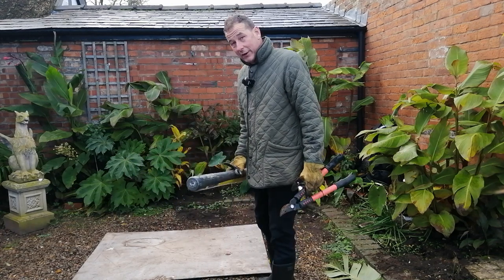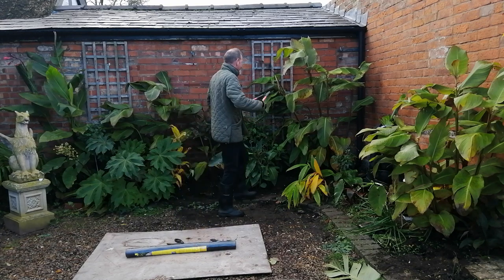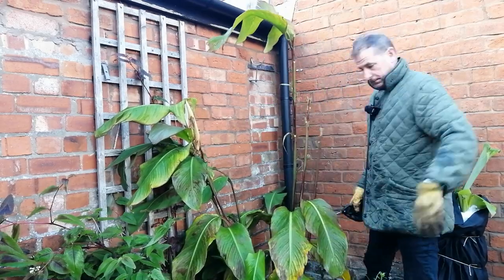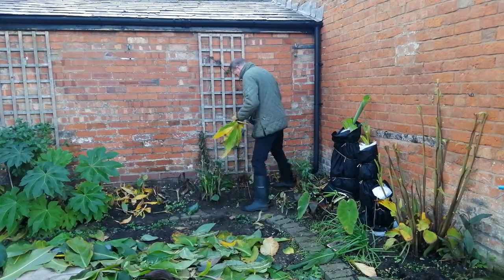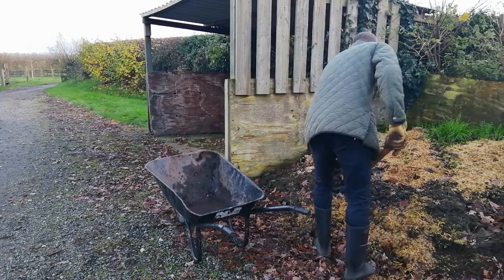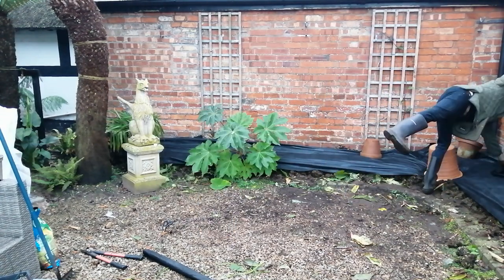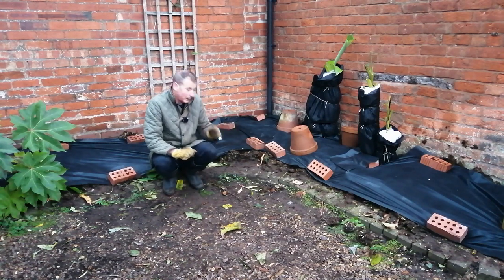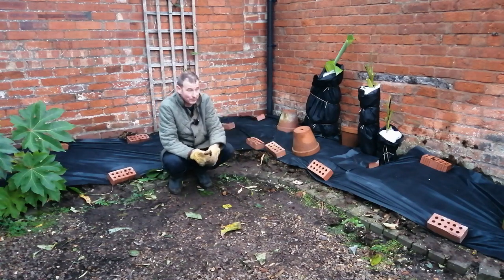Winter Protection for the Exotic Tropical Garden Border. Canna, Ginger, Tatrapanex, Ensete.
In this video I demonstrate how I protect my exotic tropical border for the forthcoming winter. I have already removed the most tender plants like the enste ventricosum maurelii and the ensete hiniba. I've also removed the colocasia metalica.

The colocasia pink china, tetrapanex rex, cannas, gingers and the trachycarpus will all be left in situ. They will be covered in a thick mulch of the plant cuttings, leaves and stems and then covered in a thick mulch of manure. I will put weed fabric over the top. You can also invert a terra cotta pot over plants for additional protection.

Here is a link to the thermometers in the video.

I reference the tree ferns which will get special protection too, here is a link the tree fern winter care video;